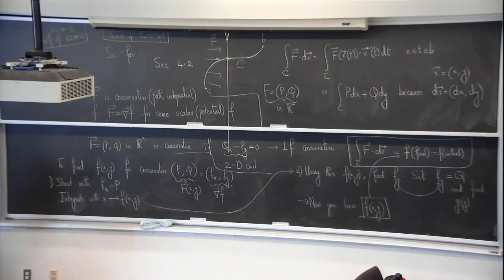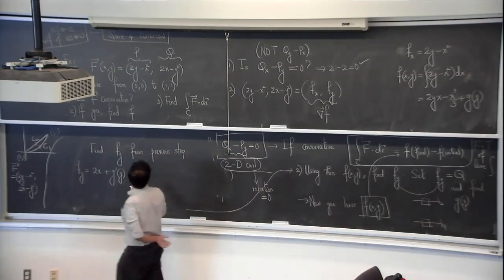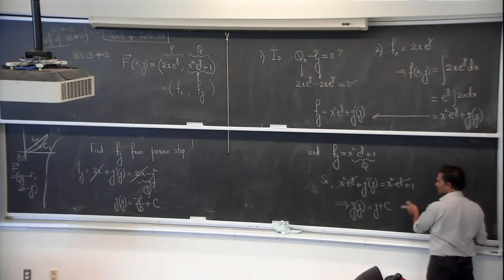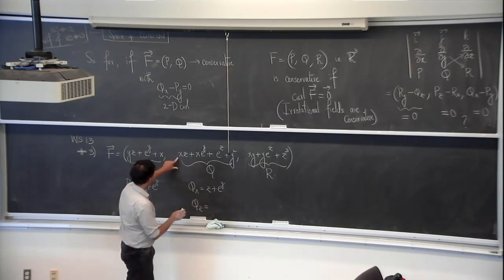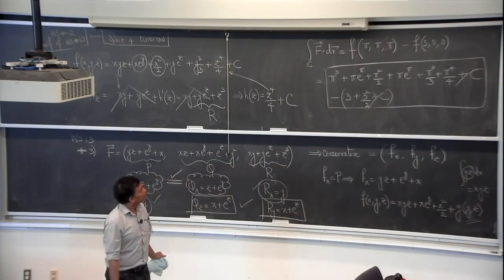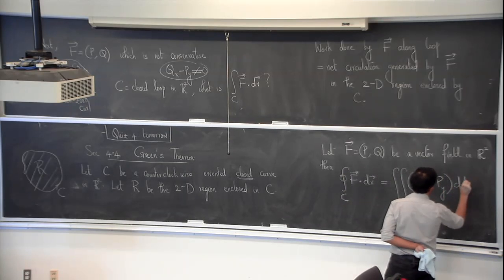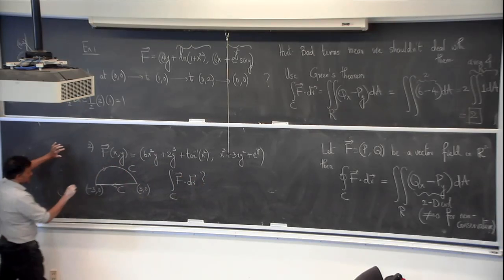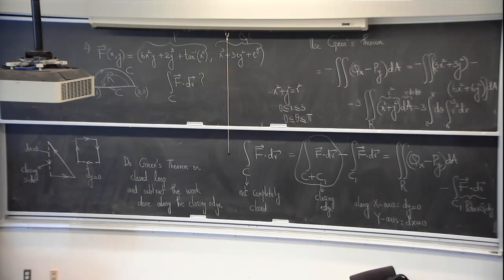Conservative VF, Green's Theorem